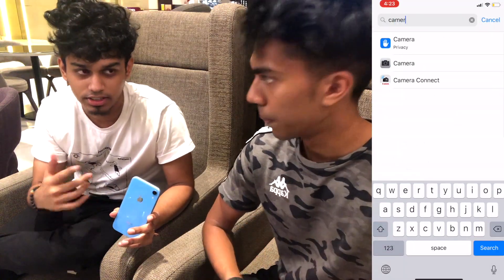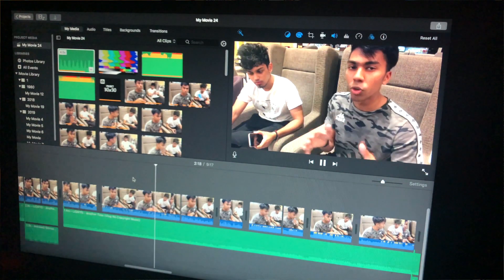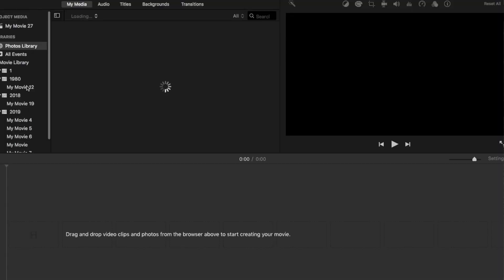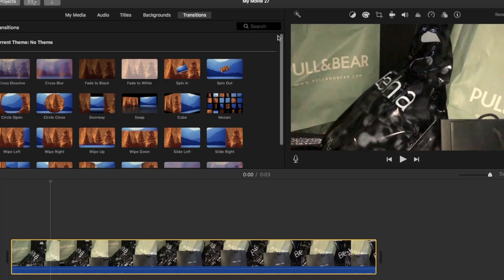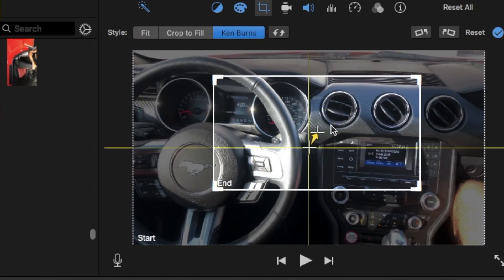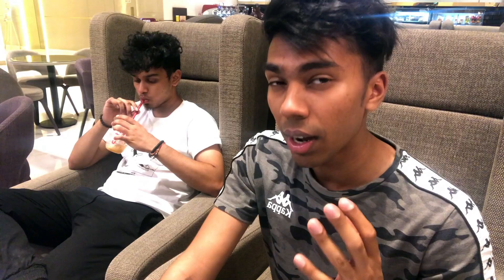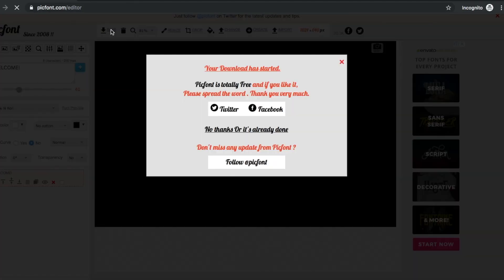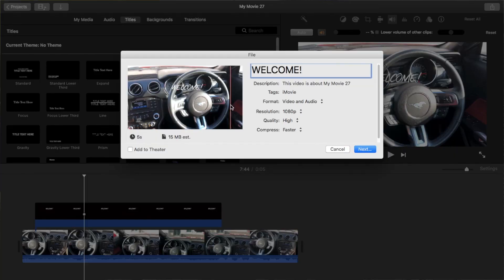HOW TO EDIT A VIDEO | iMOVIE TUTORIAL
hey guys!

By the end of this, y’all will know how to make a video for sure!